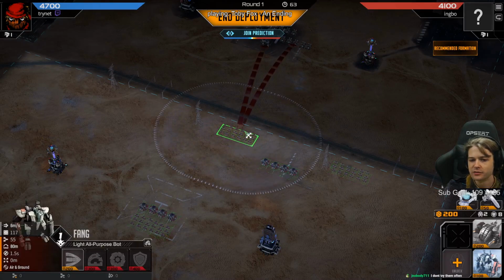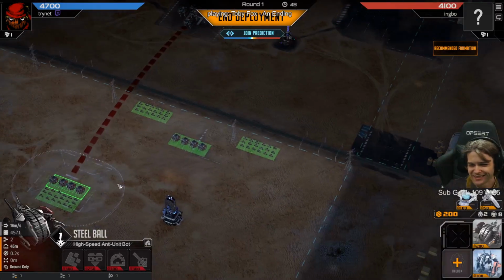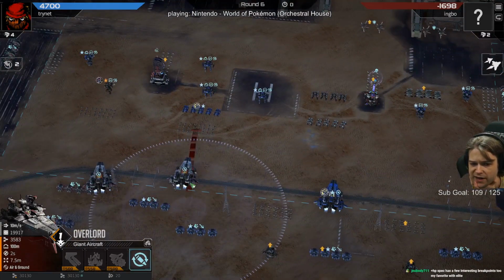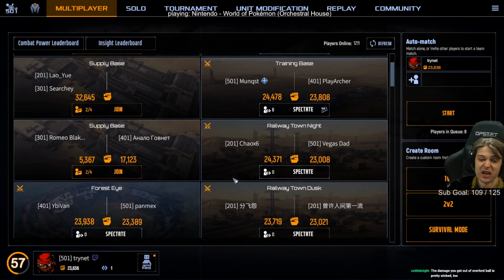[Mechabellum] Overlord Steel Ball Is Such A Strong Combo